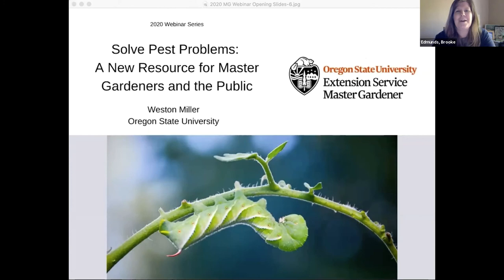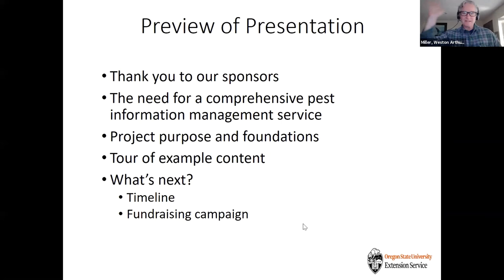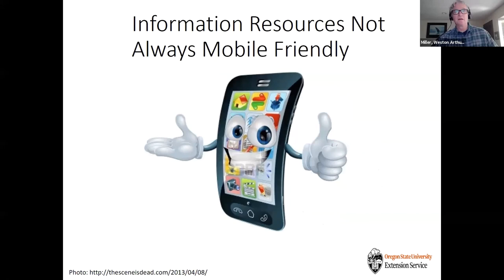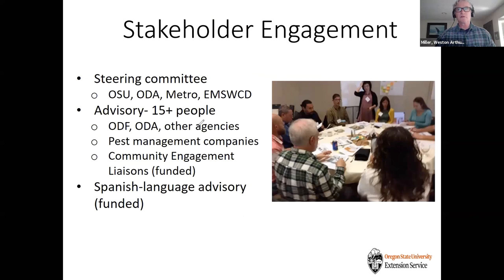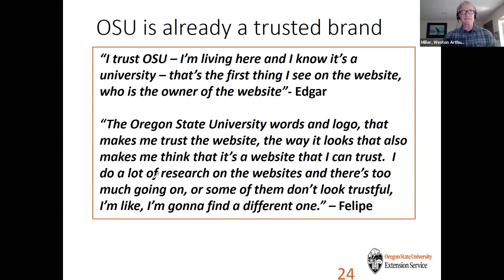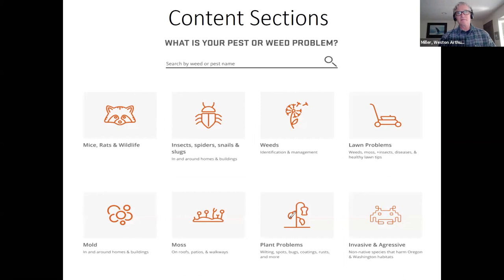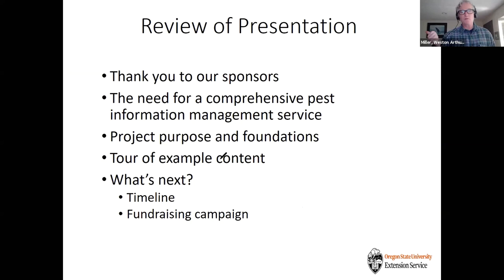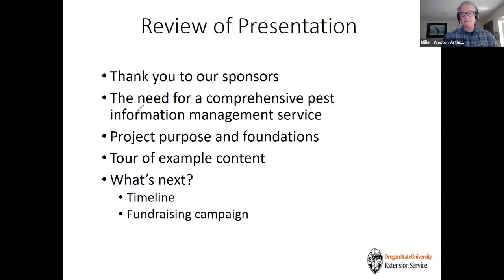Solve Pest and Weed Problems: A New Resource for Master Gardeners and the Public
Join Weston Miller (OSU Extension) for an introduction to an upcoming resource for Master Gardeners. Solve Pest Problems is a user-friendly statewide resource to help Master Gardener volunteers and the public diagnose pest problems and use pesticides safely. Invasive species, weed management, water quality, and pollinator health will be among the priority topics included in this comprehensive pest management information service. Weston will share updates on the progress of this new resource to help you in the Master Gardener Plant Clinics and in your garden!